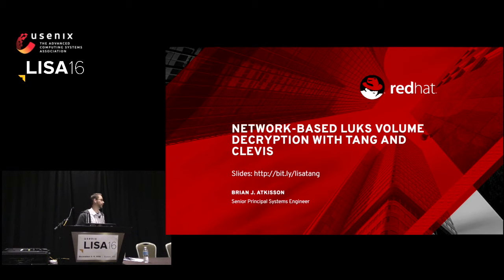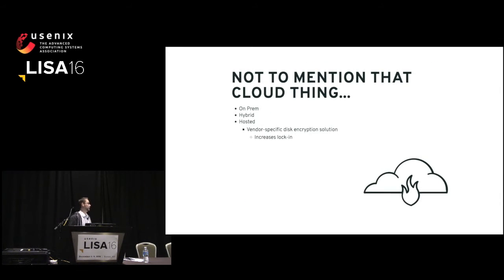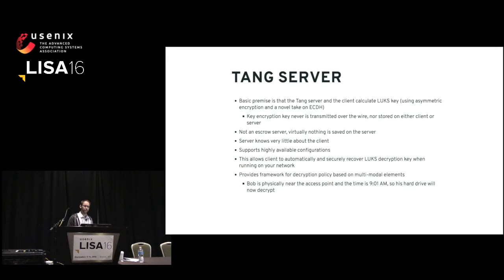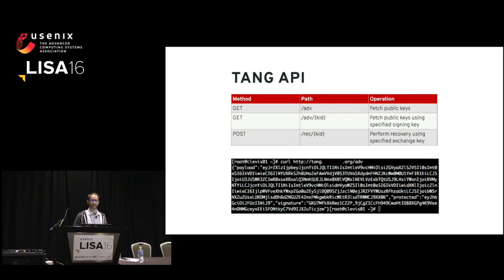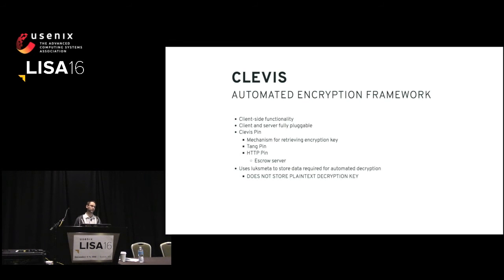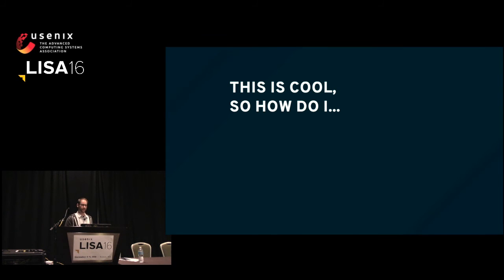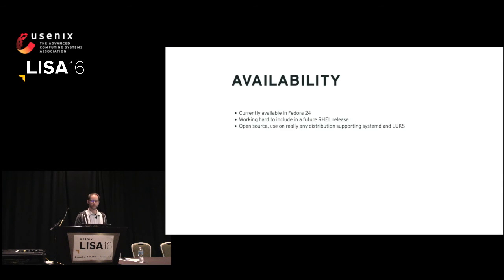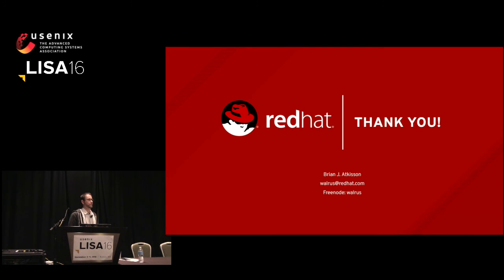LISA16 - Network-Based LUKS Volume Decryption with Tang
Brian J. Atkisson, Red Hat

LUKS has long been the standard for volume encryption on Linux systems. It is easy to use and provides a high level of data security, especially for Linux laptops. However, using LUKS for encrypting server volumes, especially root volumes, poses significant issues when managing systems at scale. Your options to date for providing LUKS root volume encryption have been to establish a remote console connection at system boot or to store a key blob unsecured. Obviously, the former is not possible with more than a handful of systems, and the later eliminates any security gains made by using encryption in the first place.

The use-case for server disk encryption somewhat differs from laptop encryption. You want a system to be able to boot without admin interaction while in your secured operating environment, but should be secured should someone attempt to access the volume by other means. Common examples would be sending a failed disk back to a vendor, a third party gaining access to your back-end storage array or AWS volumes.

This talk will focus on a solution to this problem and demonstrate how one can use a network-based service to securely unlock LUKS volumes at boot while maintaining encrypted data at rest.